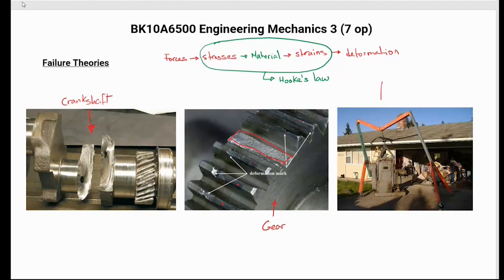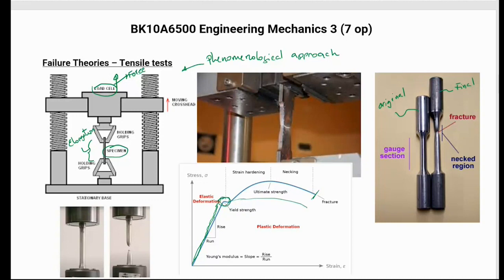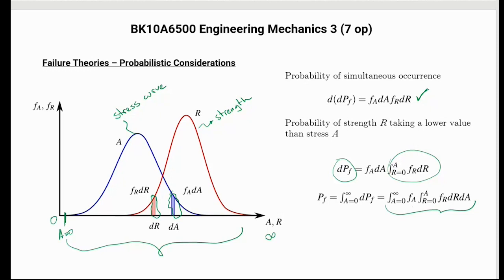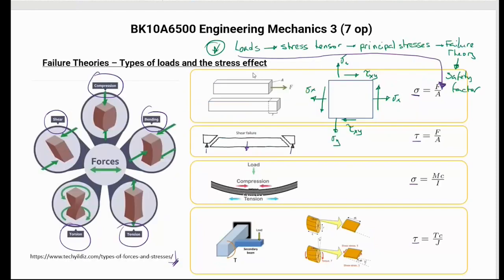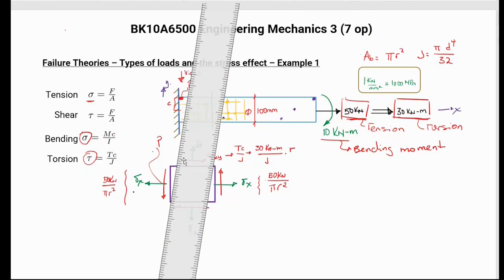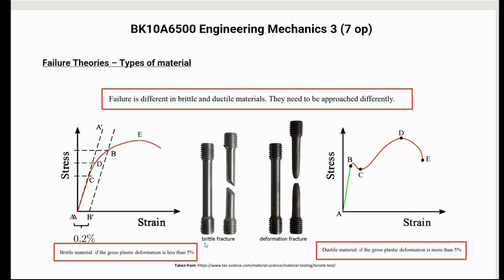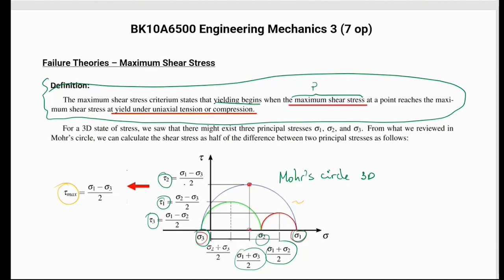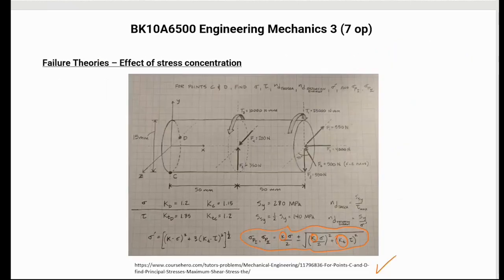Live Lecture - Failure Theories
This is the recording of the lecture corresponding to failure theories in the course Engineering Mechanics 3 in Lappeenranta University of Technology, Finland.